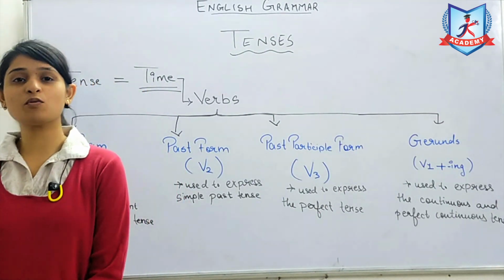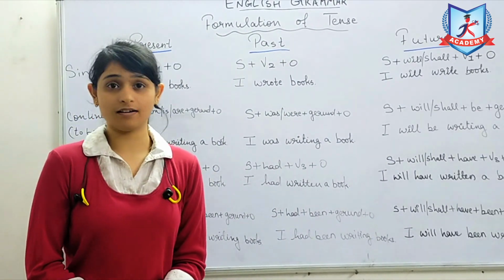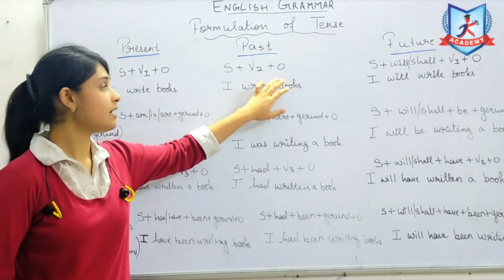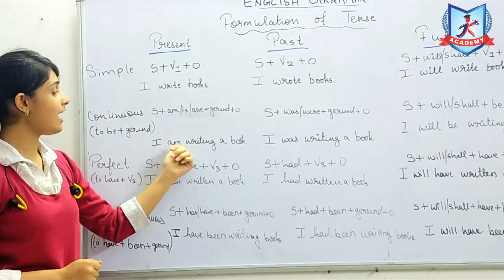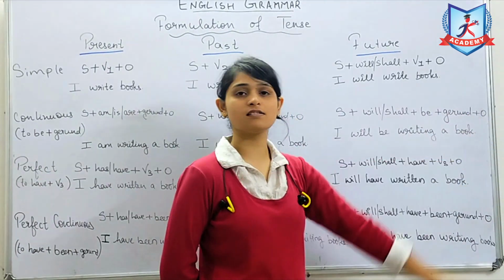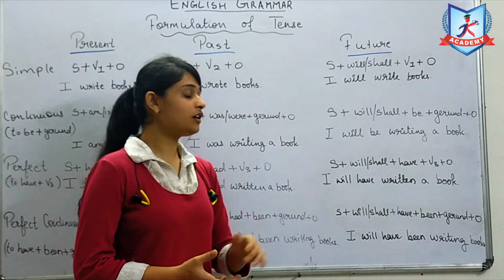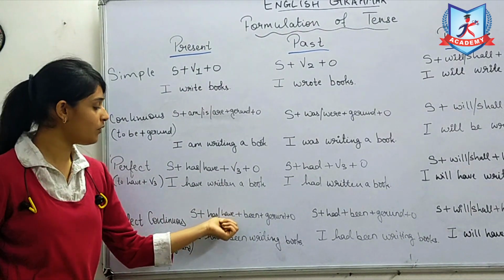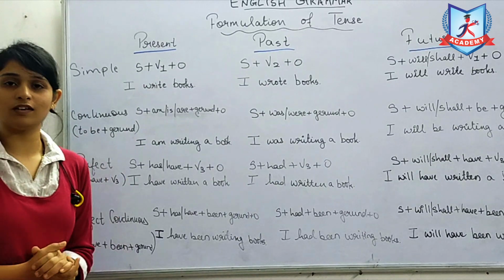English Grammar | Tenses | Part- 1 | By Karishma Ma'am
English | English Grammar | Tenses | Part- 1 | By Karishma Ma'am

J K Academy is one of the Best coaching classes in Jamnagar which is established by Ashwin Kotecha, Jeet Kotecha and Heet Kotecha.
J K Academy has been started with a mission to create ethical & intellectual students through qualitative education.

J K Academy believes in sharing knowledge through coaching and mentoring its students and making them sensible and enlightened intellectuals.
Our objective is to provide equal studying opportunities to all the students who are a part of this academy and enhance development of our students through quality teaching by being the first to adopt changes in the education system and mould our teaching methodologies accordingly.
We provide coaching for 7th to 10th Std & 11th & 12th Commerce.

Inquiry Time: 10am-12pm or 7:30-9pm

Address -
1st Floor, Siddhivinayak Business center, Near,Patel Samaj Rd, Ranjit Nagar, Jamnagar-04